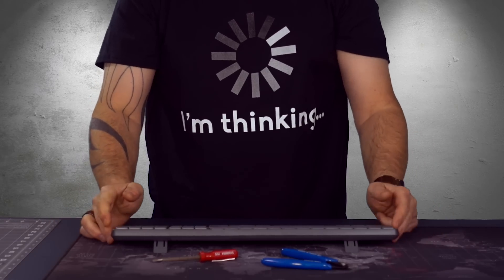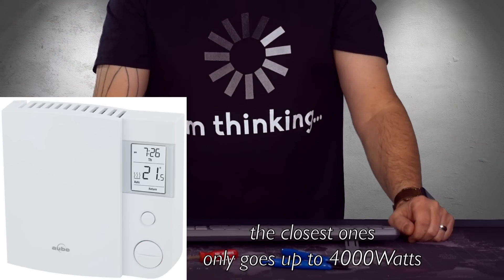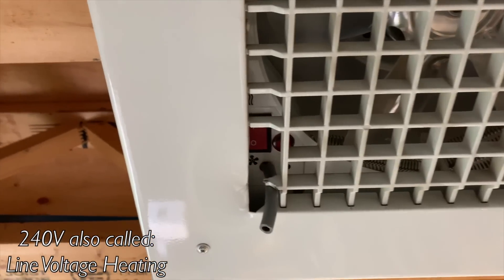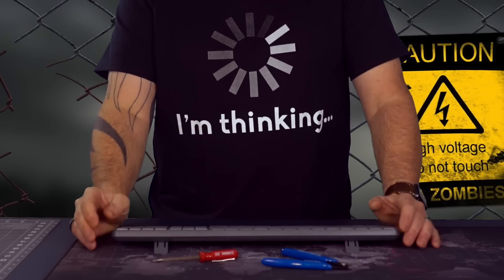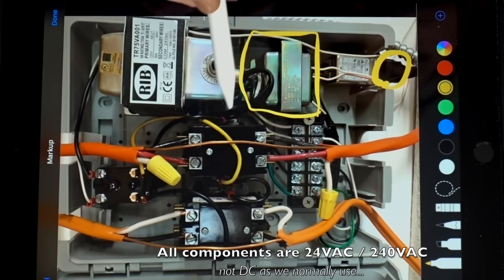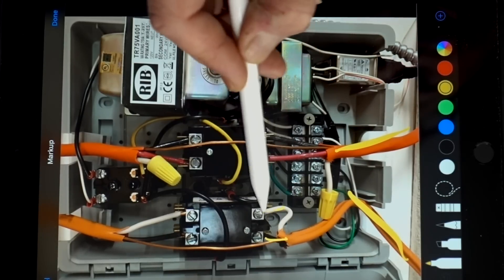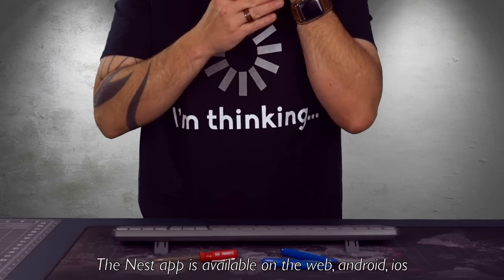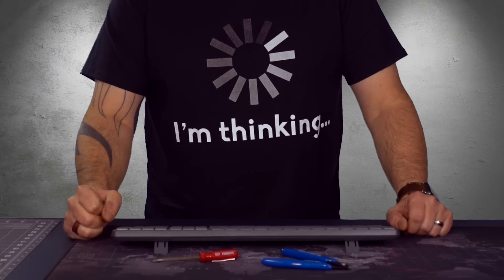Control 240V Heaters with a NEST thermostat and Save Money heating your Workshop!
You would love to have the Nest thermostat but you have line voltage heaters?  Well now you can control your 240V heaters with this solution and get control over your heating bill this winter.